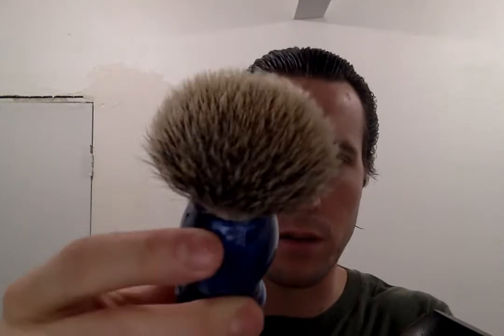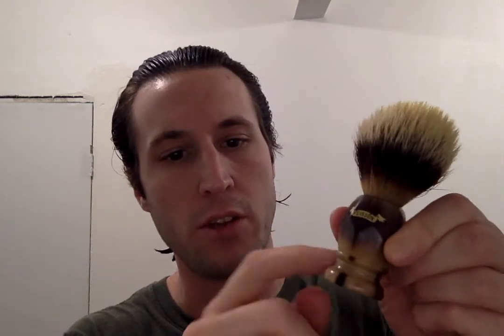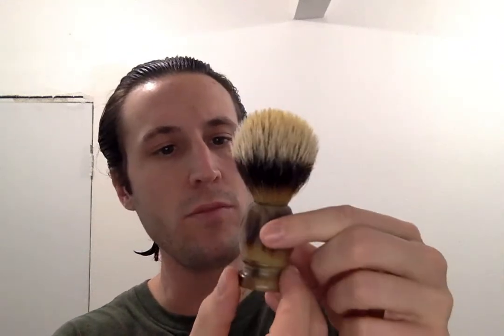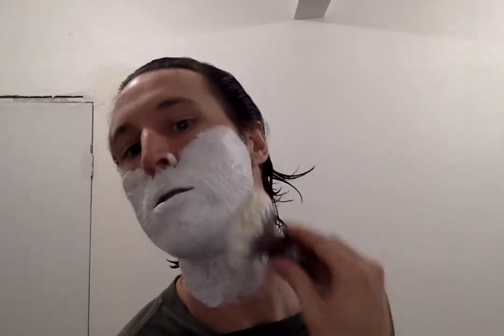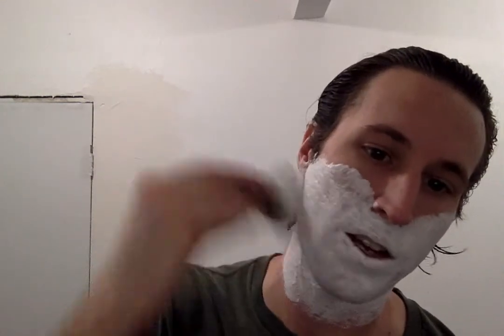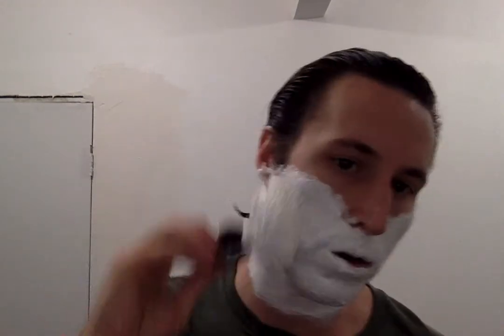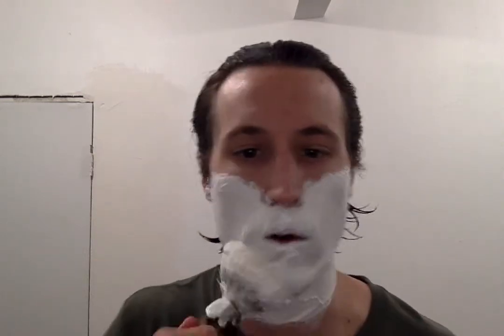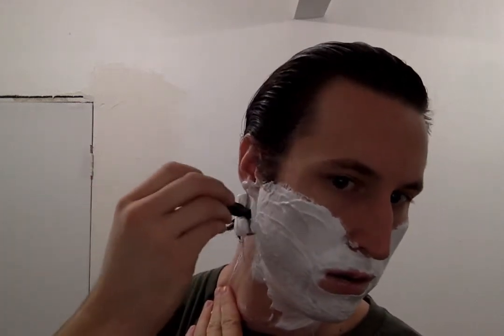Vintage Plisson Badger and one more use with BBS-1